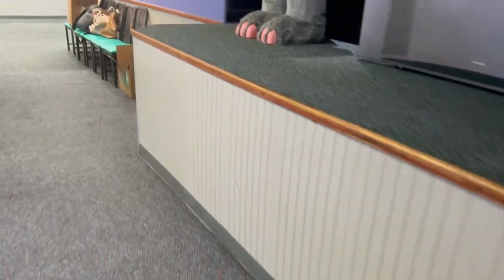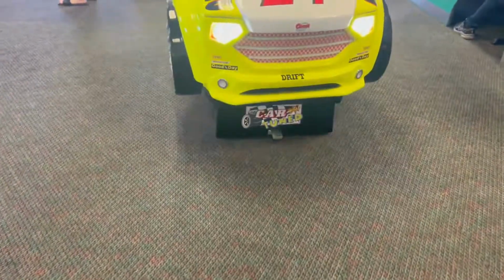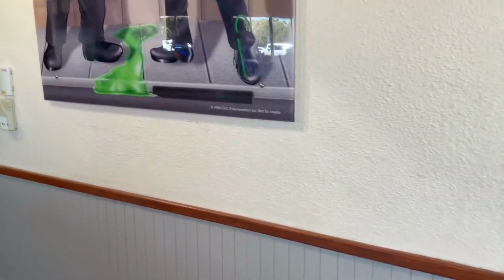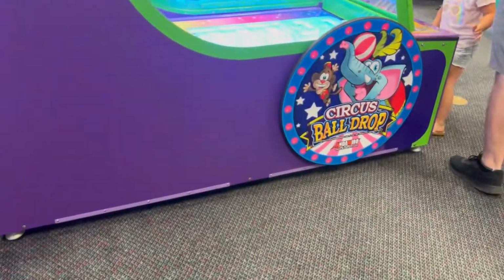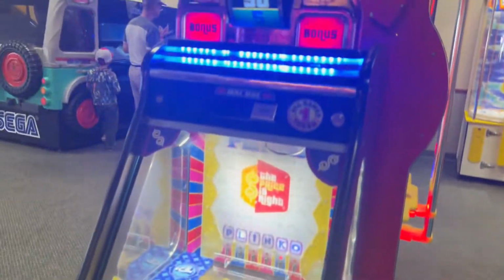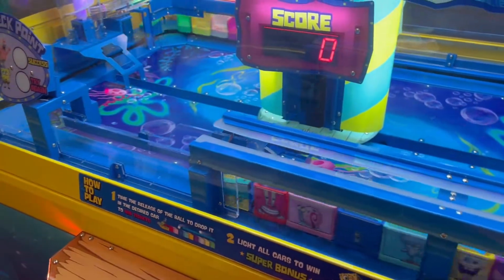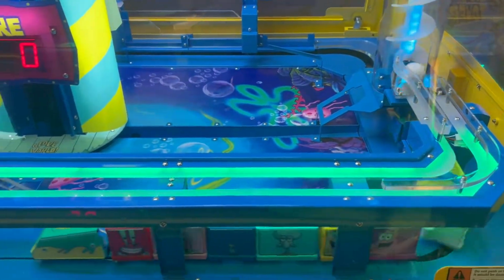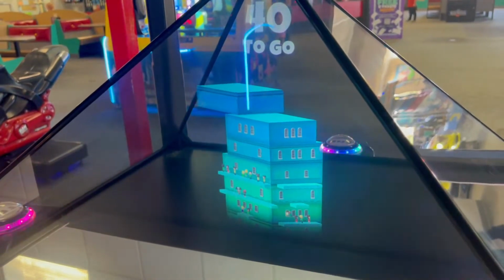OLDEST Chuck E Cheese In The WORLD!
This is the oldest chuck e cheese in the world! Chuck e cheese in Huntington Beach is the oldest open chuck e cheese. Other chuck e cheese stores that are older have all closed down (to the best of my knowledge). This chuck e cheese has some rare things! Super cool